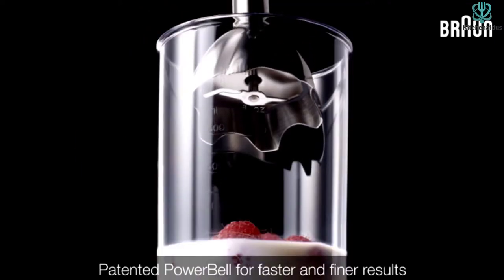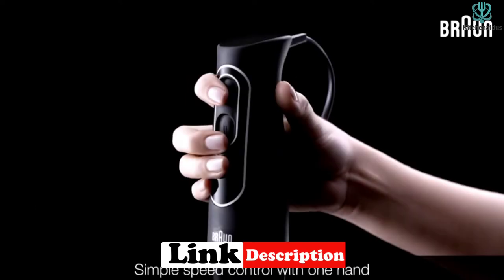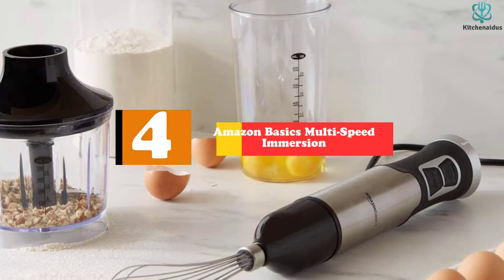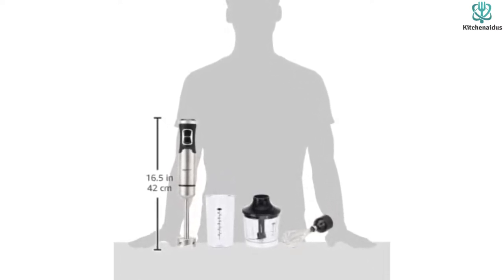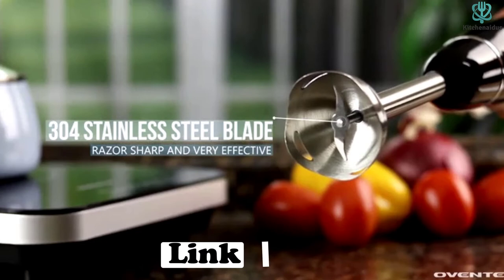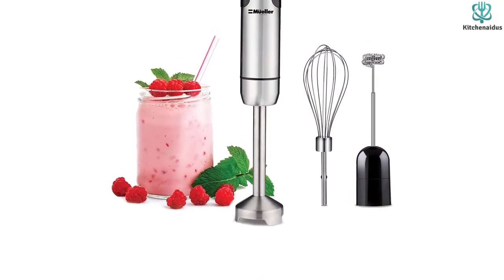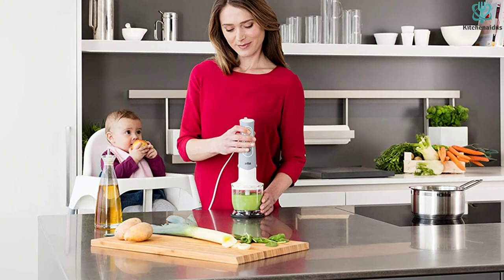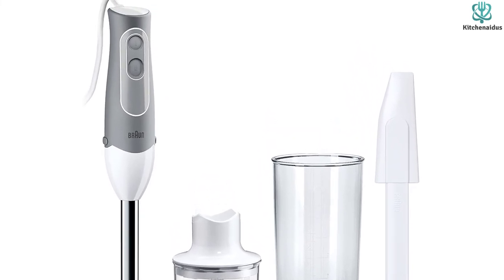✅Top 5 Best Hand Blenders of 2023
► Links to the Best Hand Blenders you saw in this video

✅5. Braun MultiQuick 5 Immersion Hand Blender
✅4. Amazon Basics Multi-Speed Immersion
✅3. Ovente 300W Immersion Blender
✅2. Mueller Ultra-Stick 500W 9-Speed
✅1.Braun MultiQuick 5 Maker and Hand Blender

To save you both time and money, we’ve narrowed down to some of the best Hand Blenders.
Check out an in-depth review of the best  Hand Blenders in 2022 .

In this video, we make a new research on the top best Hand Blenders.
This is the best Hand Blenders review.
Best time for buying your new  Hand Blenders.